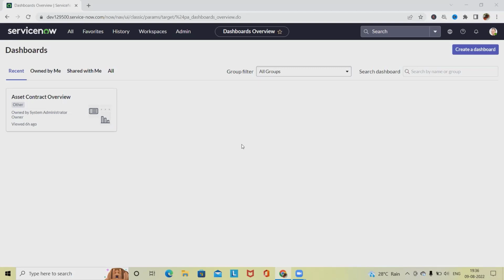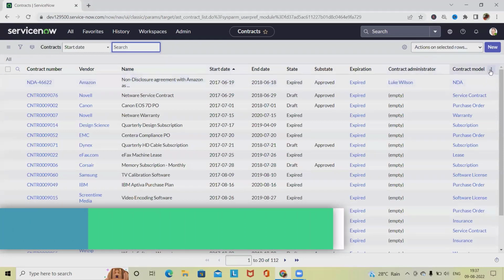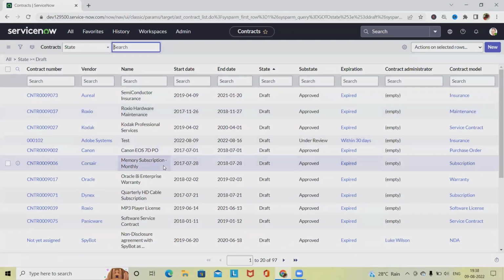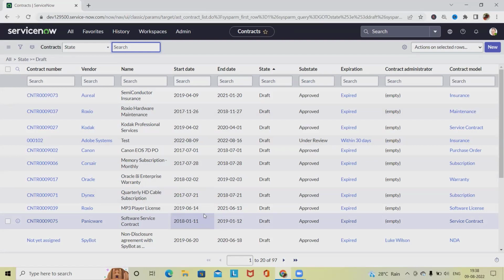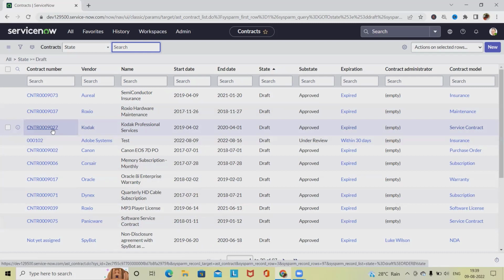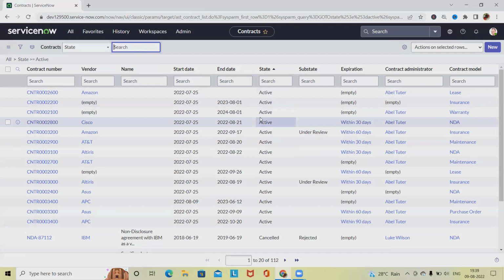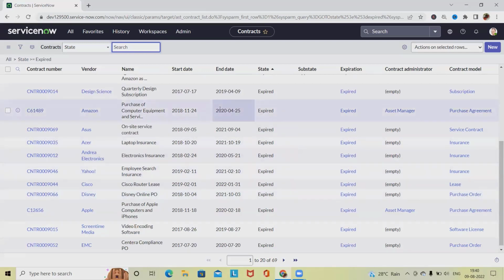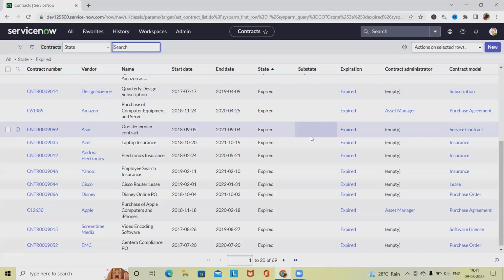What is Contract and Contract Life Cycle in ServiceNow | Servicenow Tutorial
A contract is a binding agreement between two parties.

From creation until closure, contracts follow a life cycle that determines which fields can be edited.
When a contract is in Draft state, almost all fields on the contract record can be edited. After a contract moves past the Draft state, certain date, renewal, extension, and financial fields become read-only. The State field and Sub-state field are always read-only.